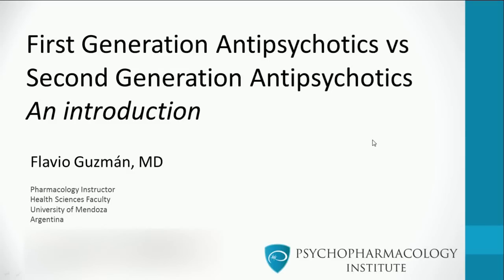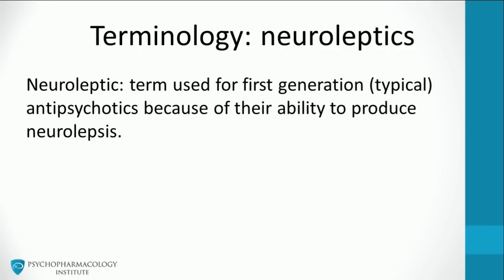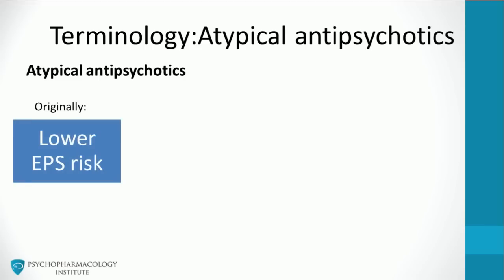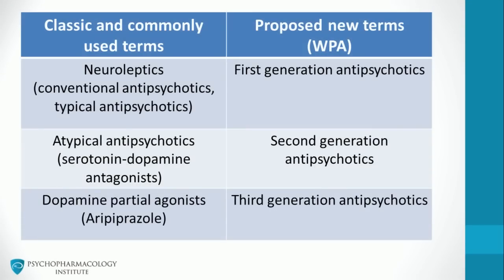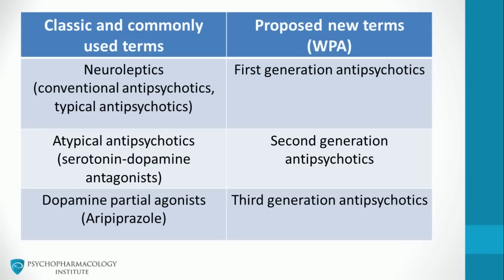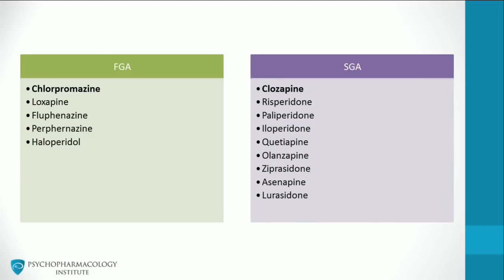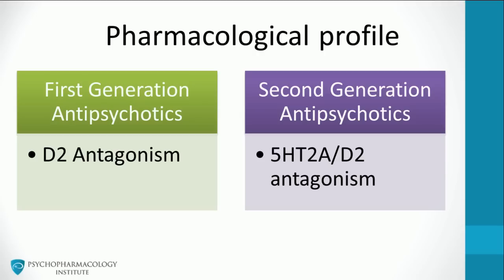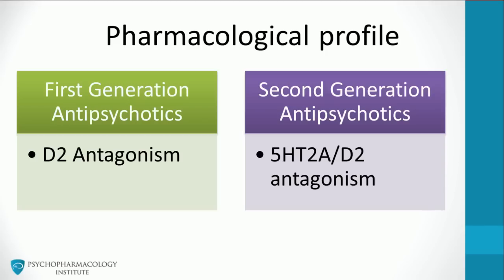Neuroleptics vs atypical antipsychotics Part 1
This video highlights the differences between neuroleptics (chlorpromazine,loxapine, fluphenazine, perphenazine, haloperidol and loxapine) and "atypical" antipsychotics (risperidone, paliperidone, iloperidone, quetiapine,olanzapine, ziprasidone, asenapine and lurasidone).